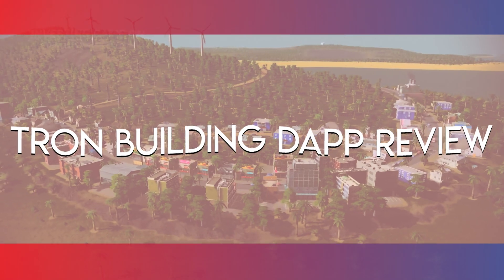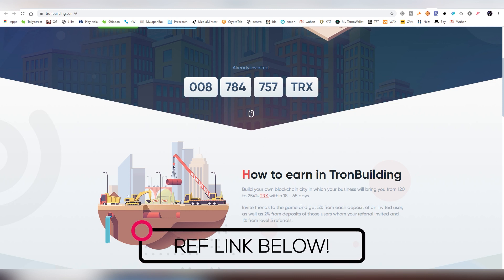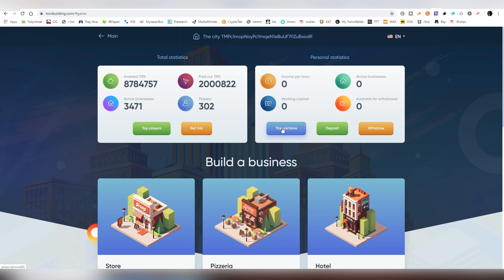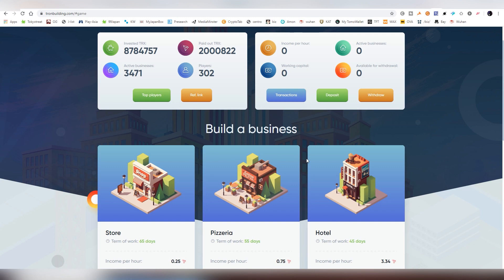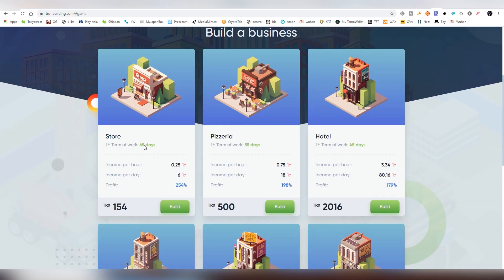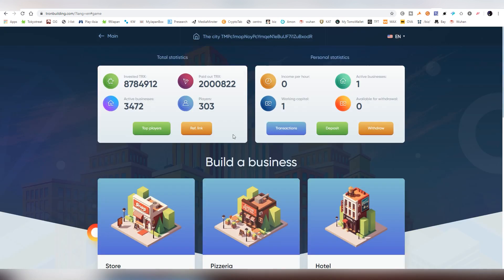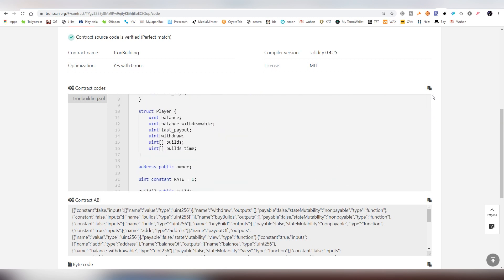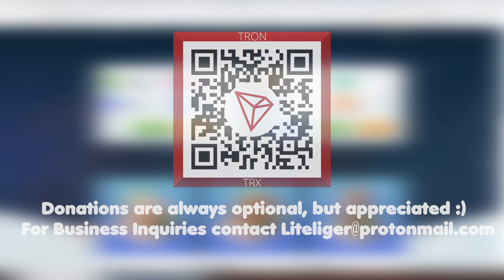Tronbuilding Dapp Review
Tron Building is an decentralized economic strategy game where you invest in different types of buildings that will give you TRX in return for a period of time. Build your own blockchain city in which your business will bring you from 120% to 254% TRX within 18 - 65 days.

Invite friends to the game and get 5% from each deposit of an invited user, as well as 2% from deposits of those users whom your referral invited and 1% from level 3 referrals.

Follow their Social media for more promotions, contests and info about their project!